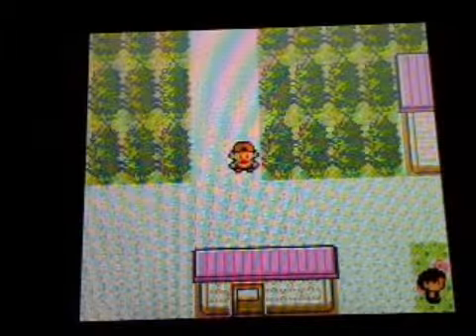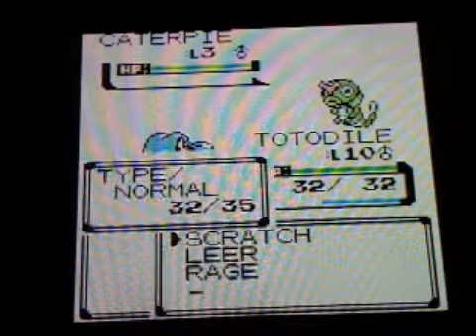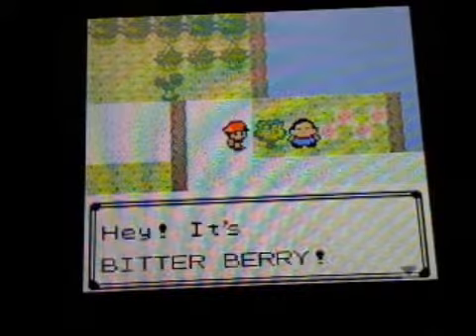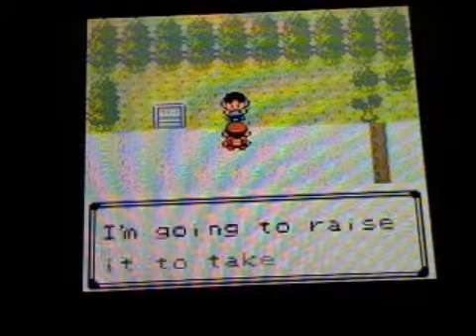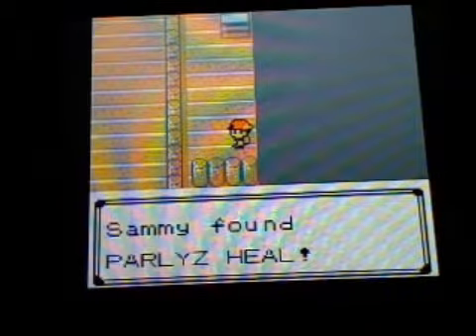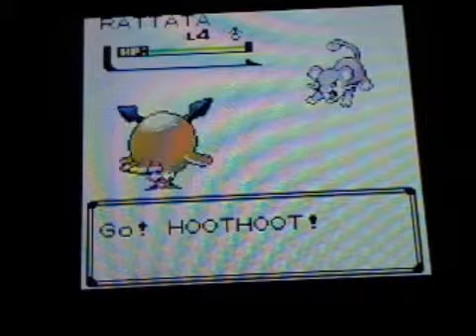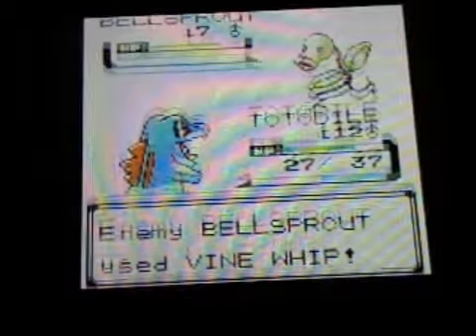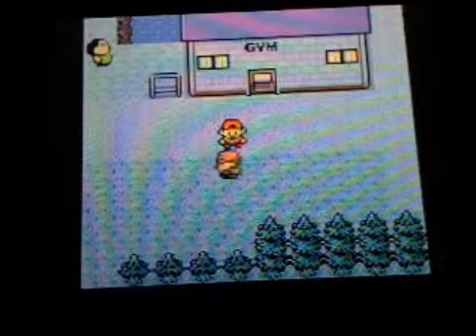Sammyboy3273's Pokemon Gold Walkthrough Part 2: A Sprouting Tower in Violet City!!!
Hi guys! I have finaly started up my Gold Walkthrough again! In this part we go to Violet City and do the Sprout tower and get HM05 Flash.